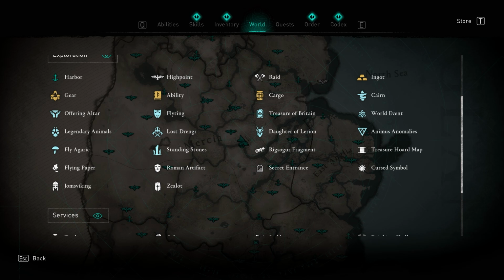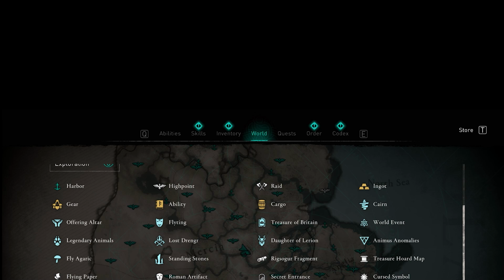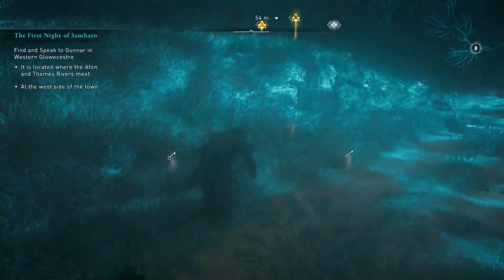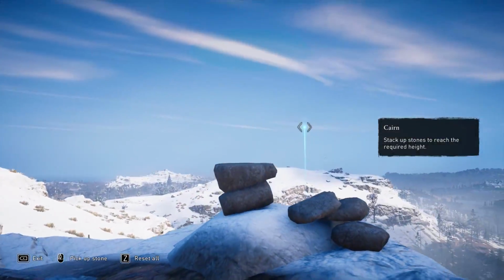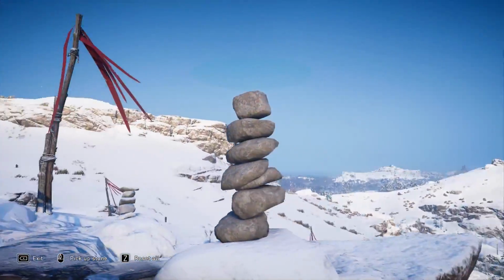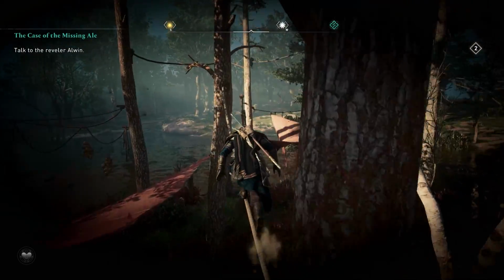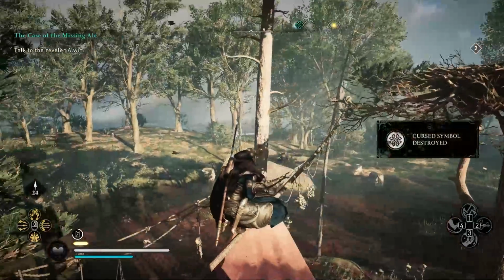Assassin's Creed Valhalla - How not to design an open world